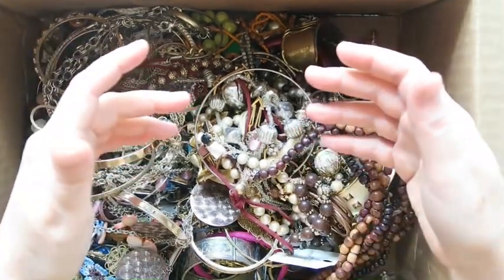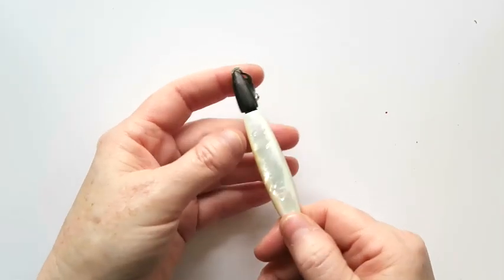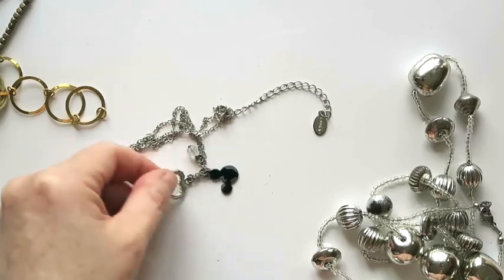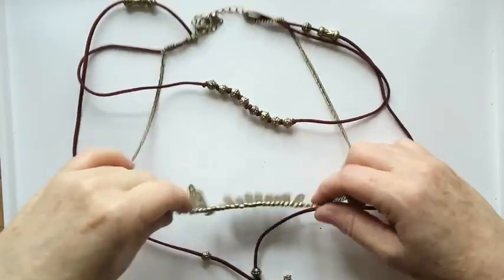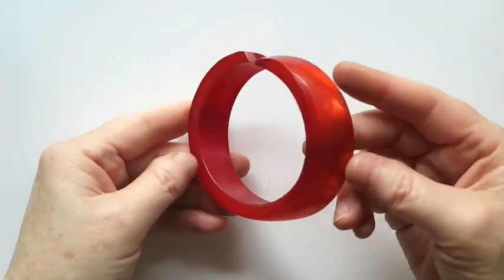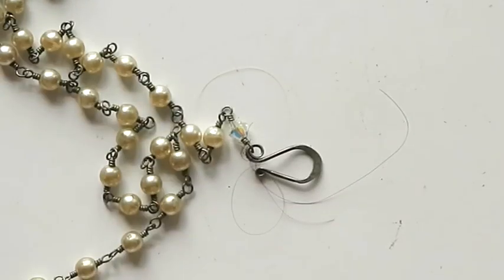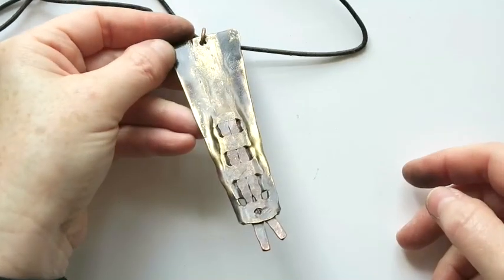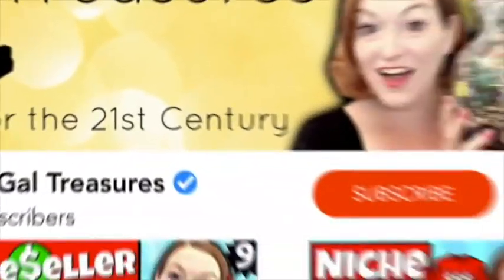POUNDS of Shop Goodwill Jewelry Haul Unboxing | Goodiwill Jewelry Jar Haul to Resell on Ebay